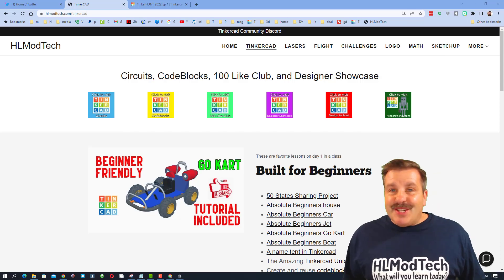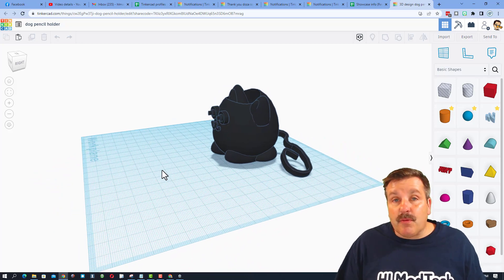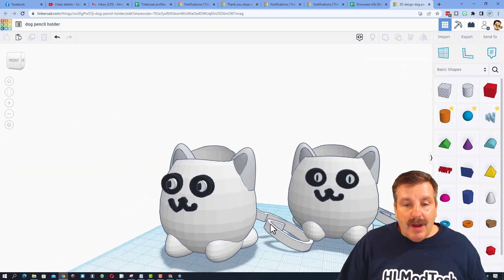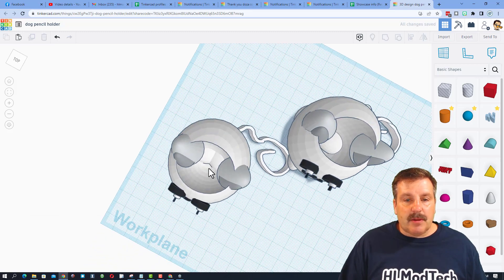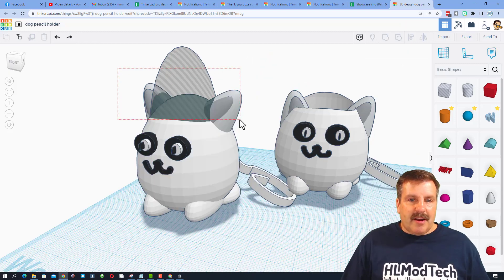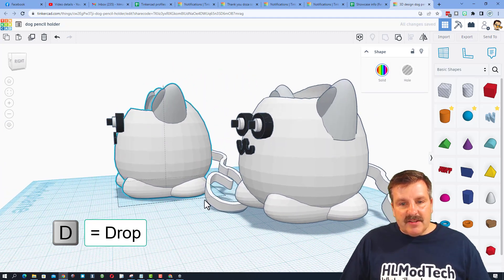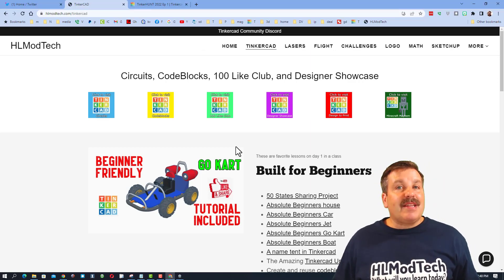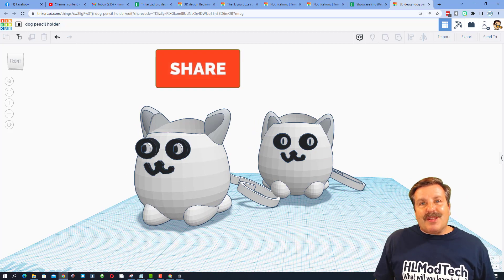A Terrific Tinkercad Dog Pencil Holder by Tayven | Tinkercad TV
A Terrific Tinkercad Dog Pencil Holder by Tayven is the star of today's episode.  💯👍